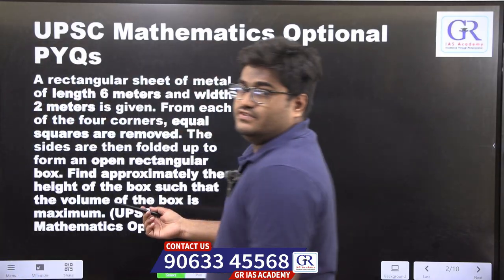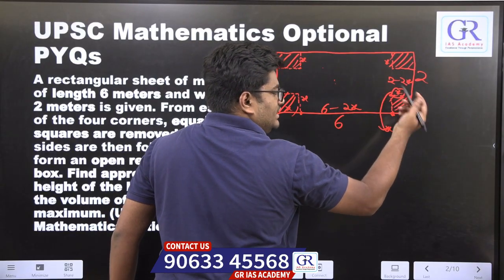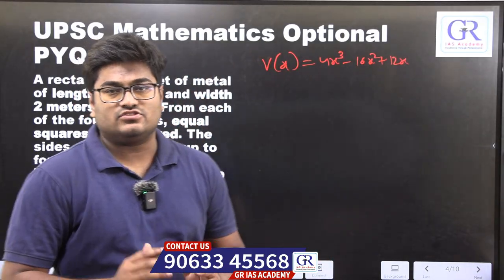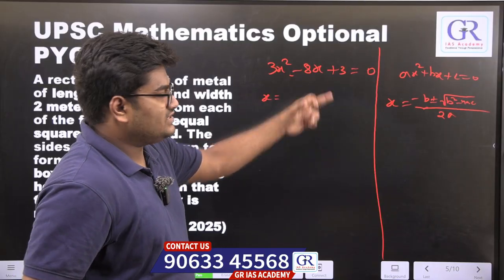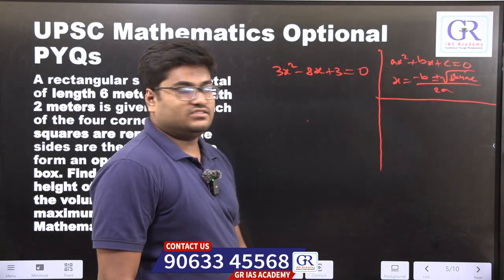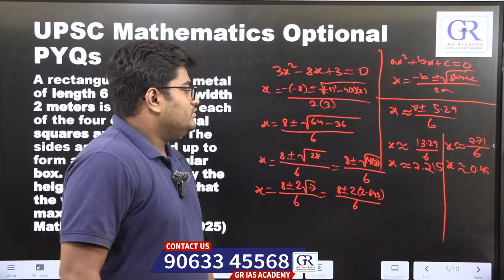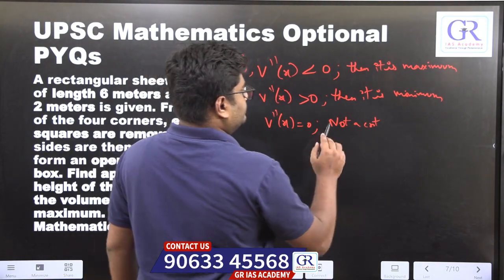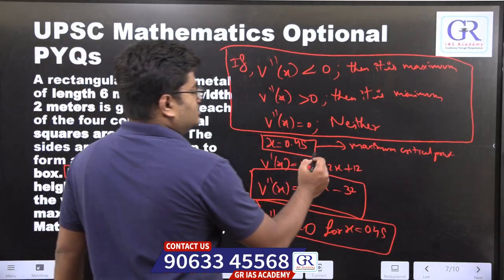UPSC Mathematics Optional 2025 | Paper 1 | Q1(c) | Optimisation(Maxima–Minima)| PYQ | GR IAS Academy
UPSC Mathematics Optional 2025 – Paper I – Question 1(c)
Problem: A rectangular sheet of metal of length 6 meters and width 2 meters is given. Four equal squares are removed from the four corners. Find approximately the height of the box such that the volume is maximum.

In this video, we solve Question 1(c) from UPSC Civil Services Examination 2025 – Mathematics Optional (Paper I).

This Previous Year Question (PYQ) is explained in a clear, step-by-step manner with proper mathematical reasoning and presentation suitable for UPSC Mains answer writing.

For Notes & Course Details – GR IAS Academy